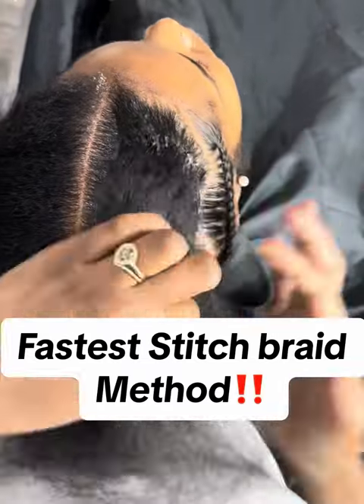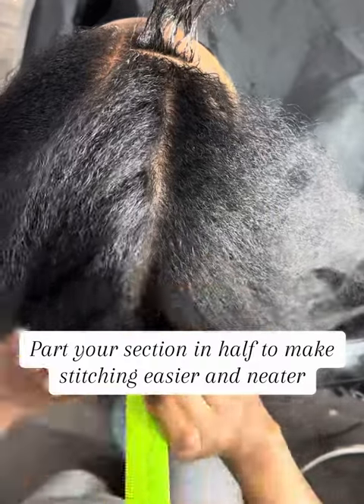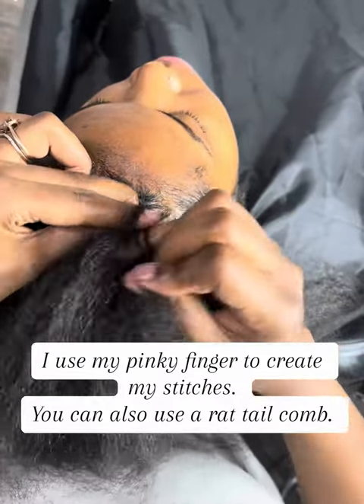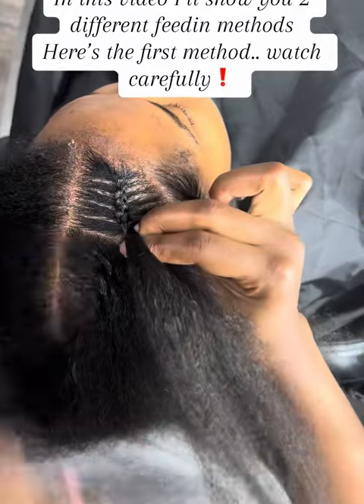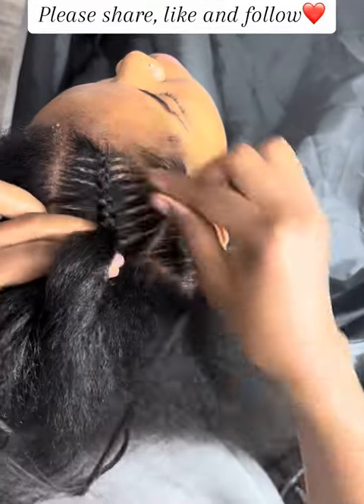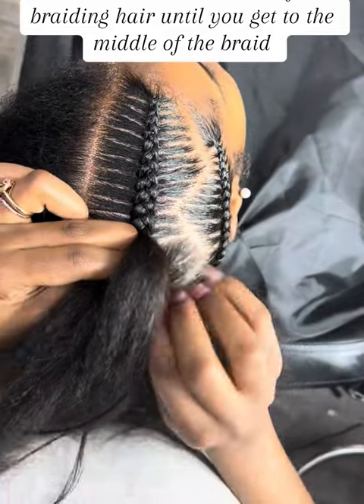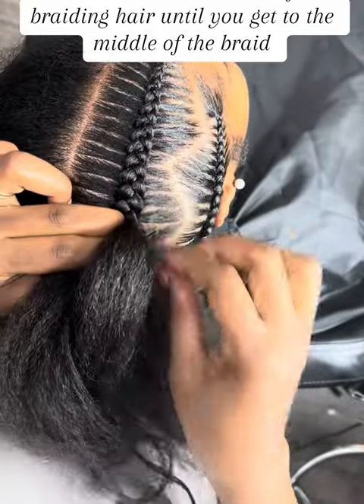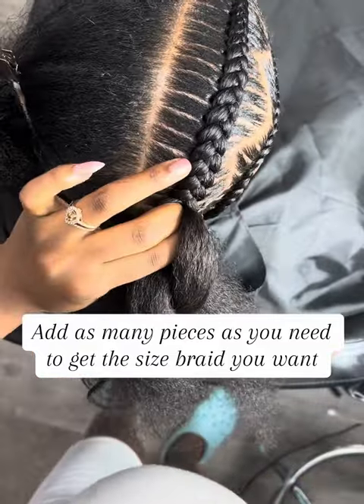‼️ Stop struggling with stitch braids and try this simple method!!